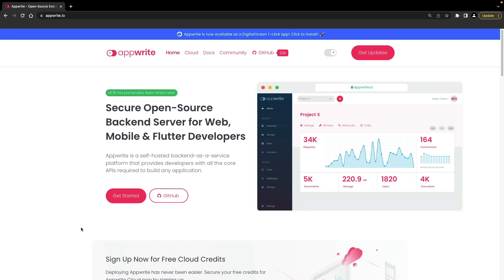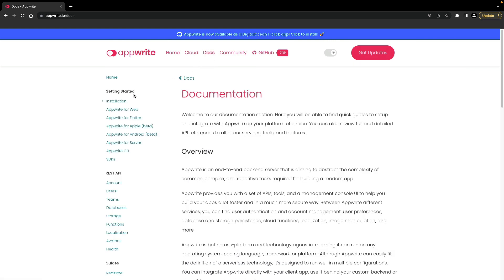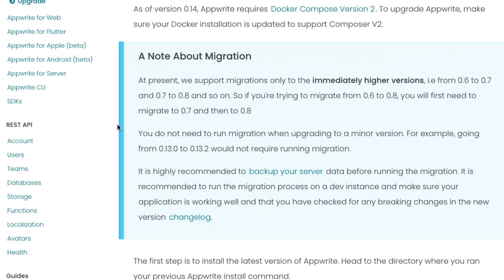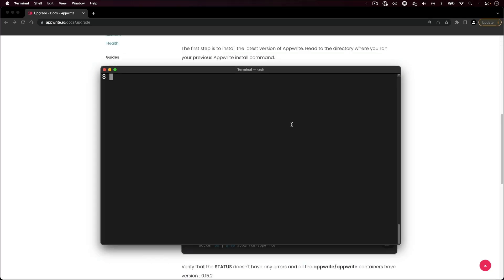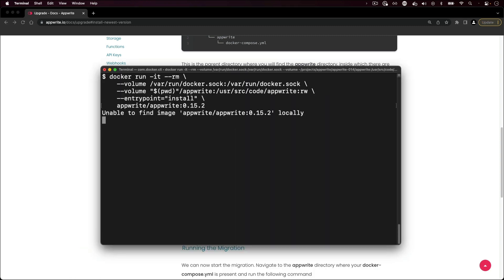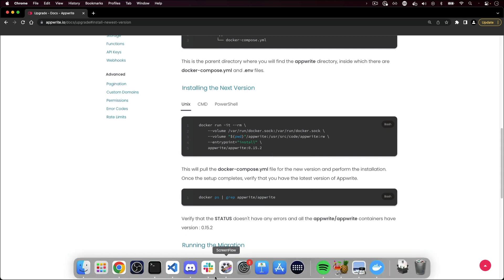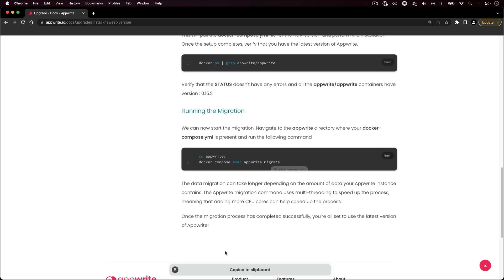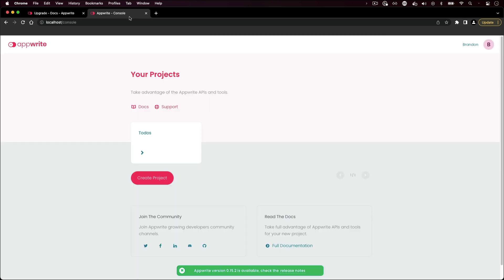Staying Up to Date with Appwrite Upgrades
Appwrite is a self-hosted backend-as-a-service platform that provides developers with all the core APIs required to build any application.

Appwrite is periodically released with a new version that introduces new features, functionality, and improvements. Upgrading to the latest version only takes a few steps.

00:31 Upgrade Notes
01:00 Upgrading
01:45 Verifying upgrade version
02:10 Running data migrations if necessary
02:37 Reloading the console page